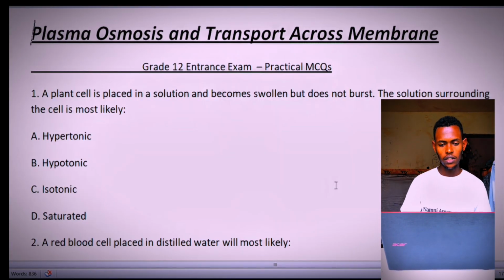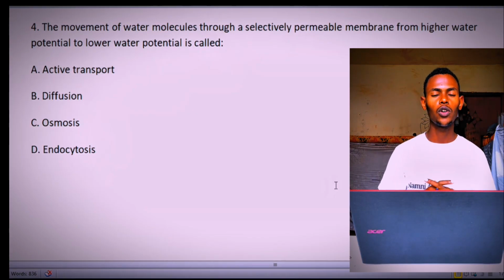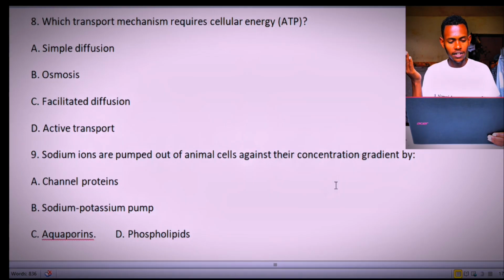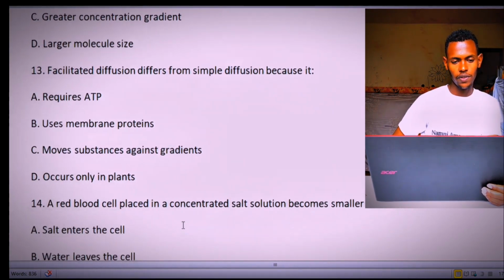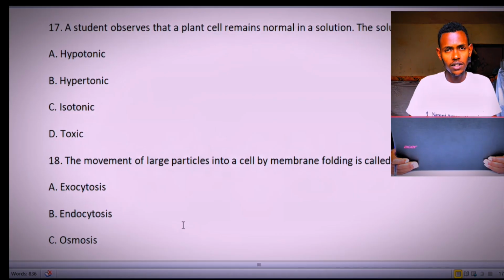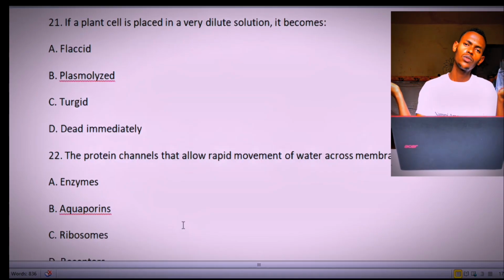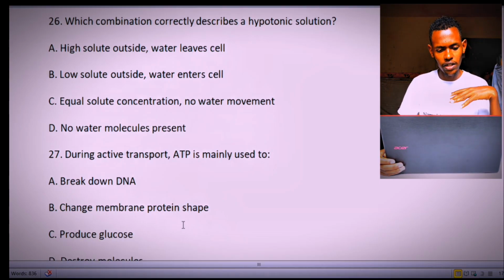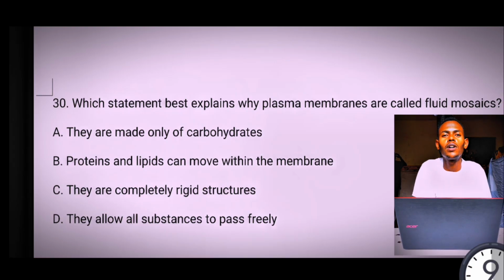Entrance exam questions done on transport across plasma membrane by afaan oromo